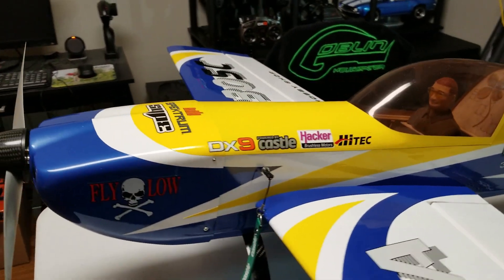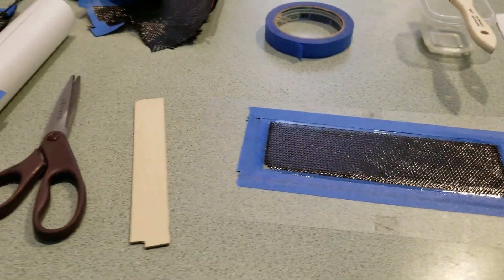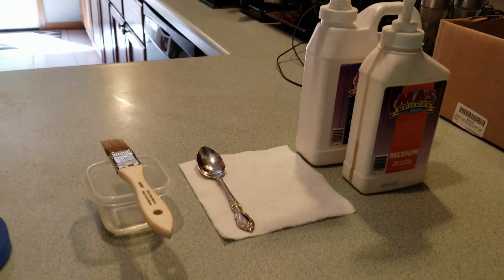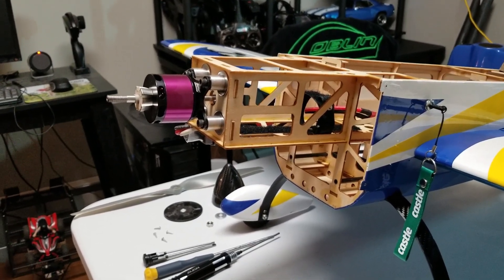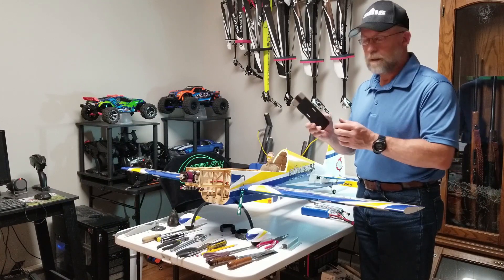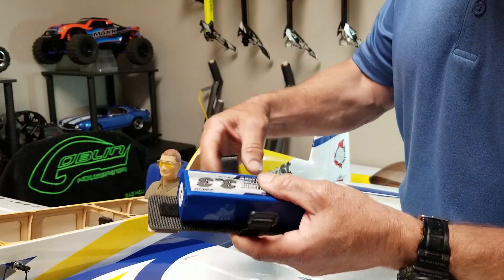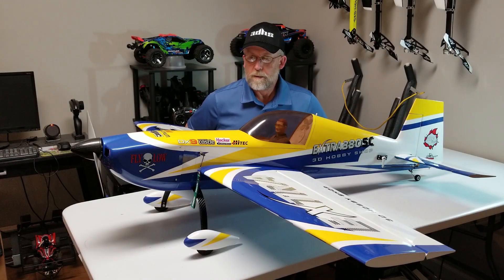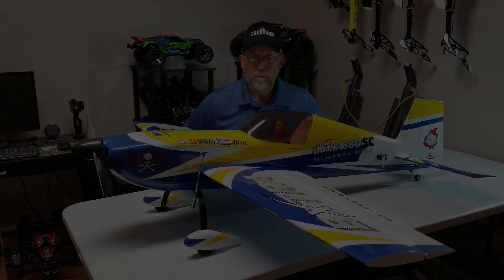How to Build an RC Airplane Battery Tray...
I upgrade my 57" brushless 3DHS Extra 330 SC with a removable battery tray...